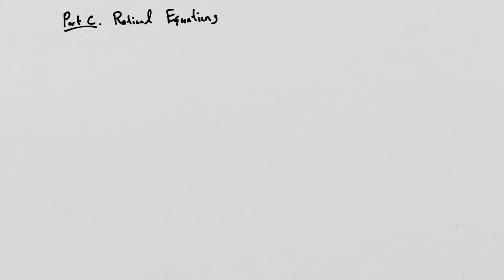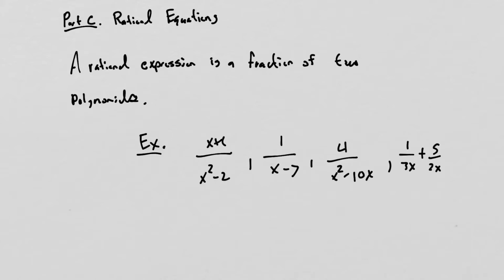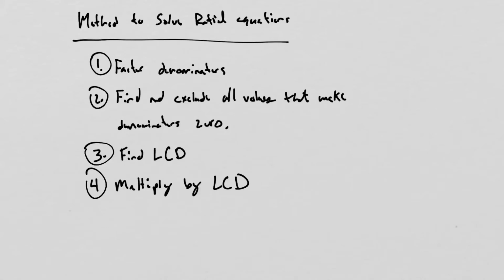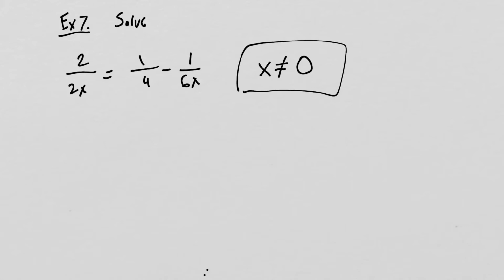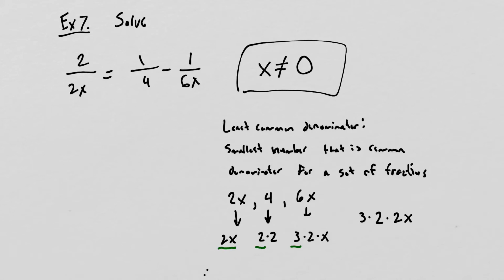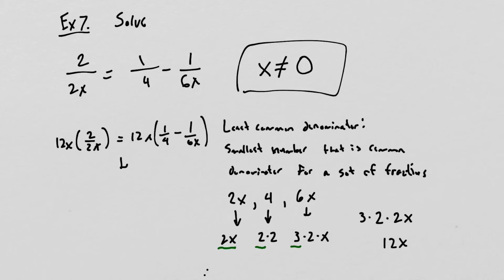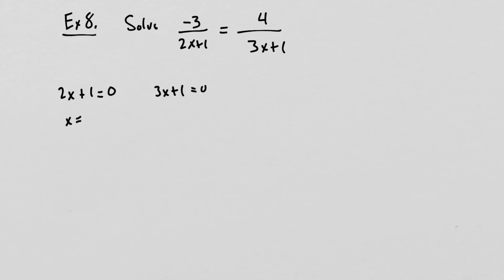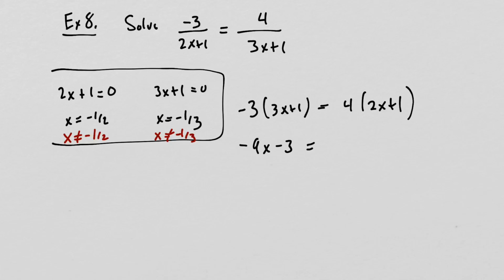Section 2.2 - Part C.